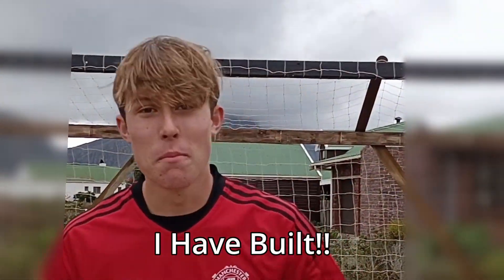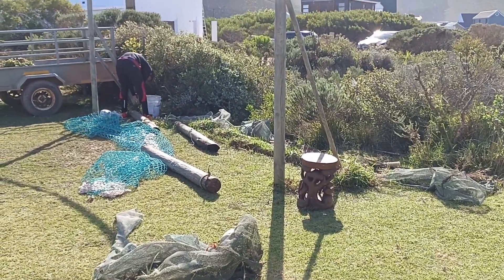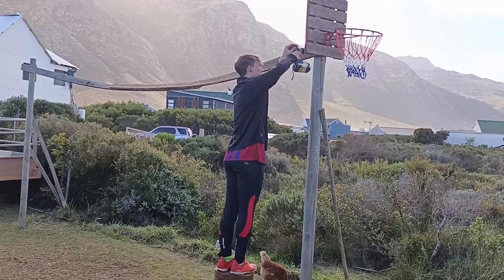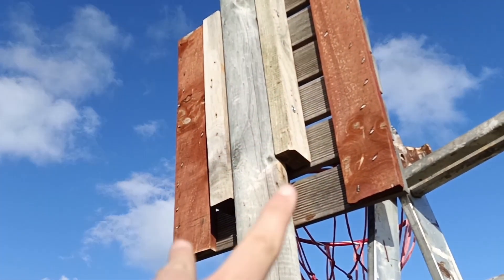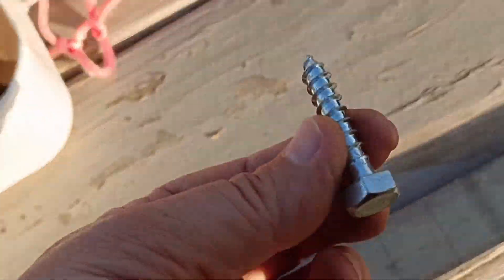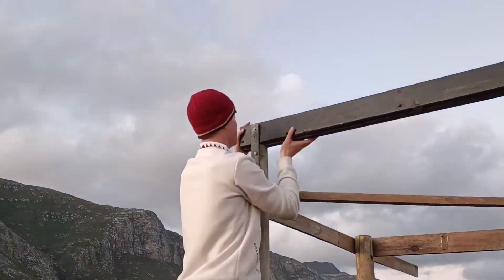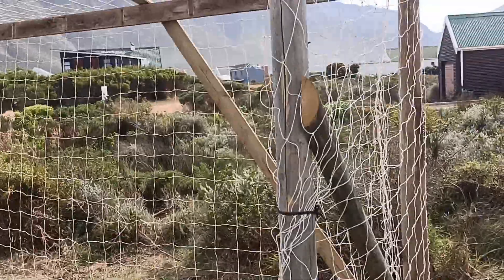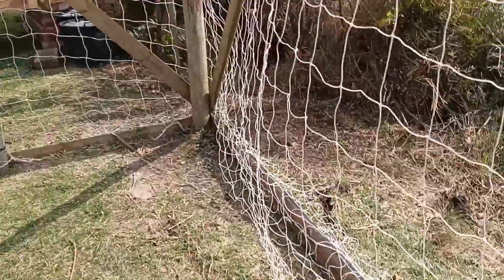I BUILT a FOOTBALL Pitch in MY GARDEN!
In this video, I'm going to show you how easy it is to build a football pitch in your garden – and it's absolutely amazing!

If you're a football fan or just want a fun activity to do in your garden, then this is the video for you! I'll show you how to create a basic football pitch in just a few minutes, and you'll be able to enjoy some fun football games on it in no time!

It is always apricated if you have any ideas or suggestions to let me know down in the comments!